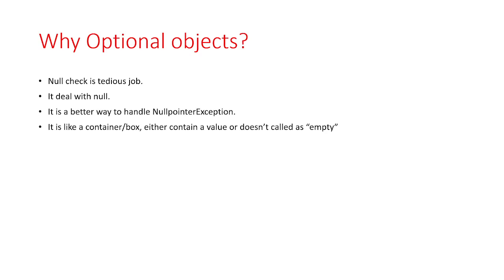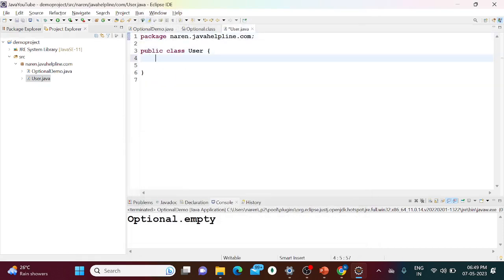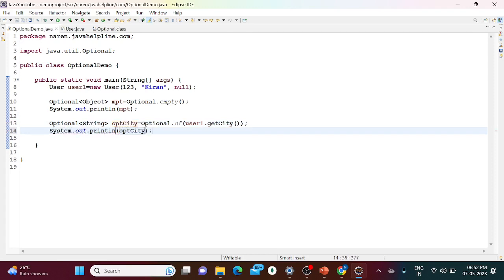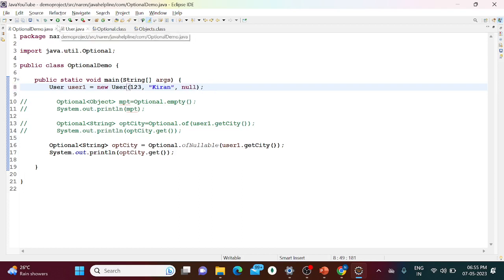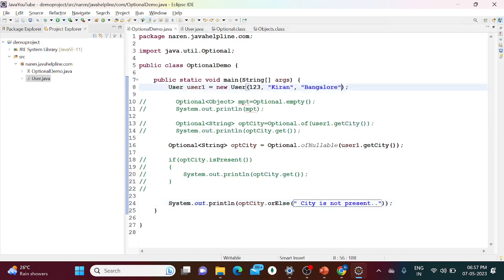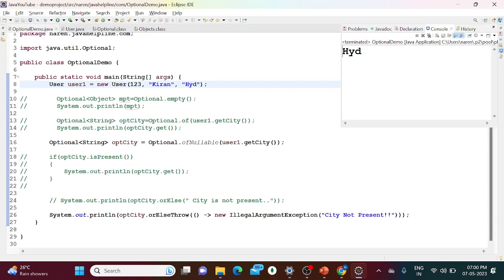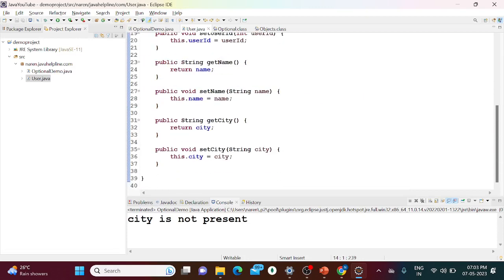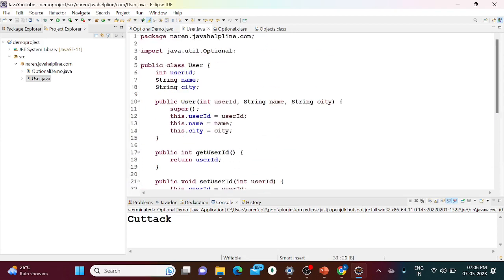Optional class in java | Java Optional Class By Naren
Optional class in java | Java Optional Class
In this video, I am going to explain java 8 optional class step by step with example and practical session.

Q) What is Optional? Why and how can you use it?
Optional Class was introduced in java 8 to  to avoid NullPointerException in java.

NullPointerException is a term that every Java programmer is familiar with. It has the potential to cause your code to crash. It's also difficult to avoid without employing a lot of null tests. To address this, Java 8 added a new class Optional to the java.util package. It can aid in the creation of clean code that avoids the use of excessive null checks. We can define alternate values to return or alternate code to run by using Optional. This makes the code more readable because the developer can now see the previously hidden truths.

Optional is a new class in the java.util package that was introduced in Java 8. It's used to show whether a value is present or not. The key benefit of this new construct is that it eliminates the need for excessive null checks and NullPointerException. It prevents NullPointerExceptions at runtime and aids in the development of clean and tidy Java APIs and applications. It's a Container that can only hold one value, just like Collections and arrays. Let's have a look at some examples of this new construct.

Java 8's Benefits Optional:

Null checks aren't necessary.
NullPointerException is no longer thrown at runtime.
We can create APIs that are neat and tidy.
There will be no more. Code for a boiler plate

naren java
naren java help